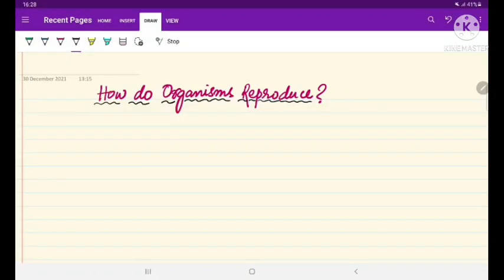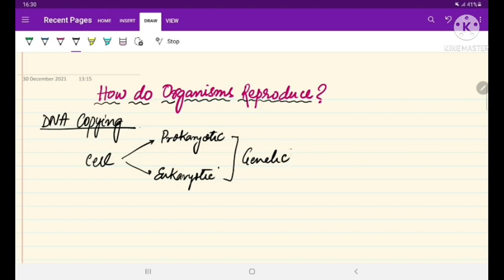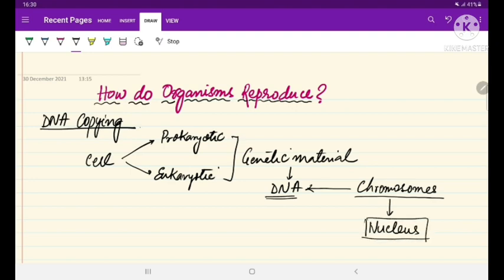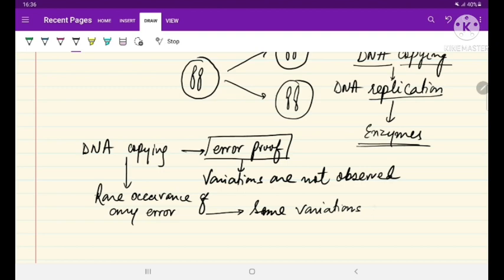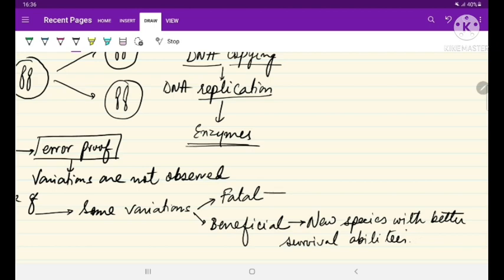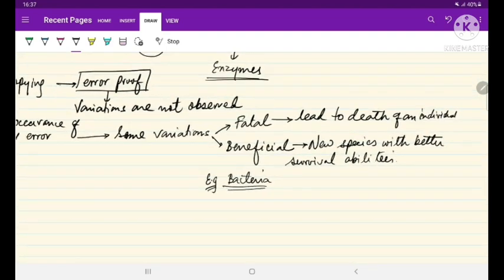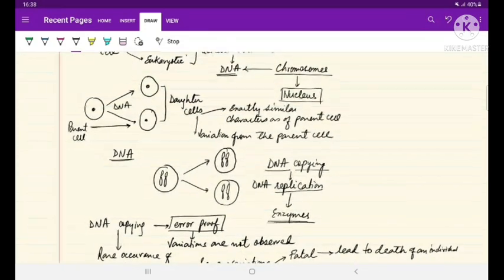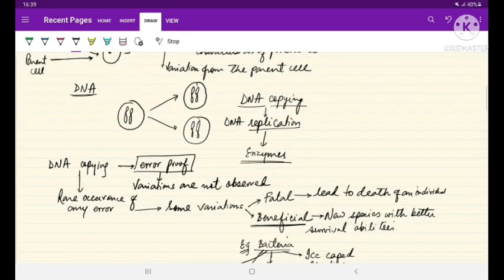DNA COPYING SUMMARY. HOW DO ORGANISMS REPRODUCE CH8 CLASS 10 TERM 2 2021-22.